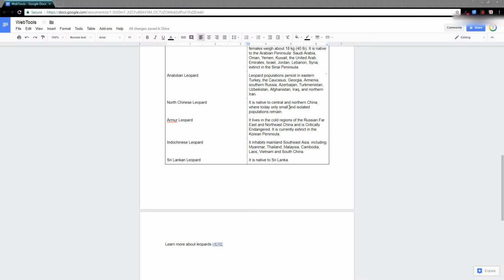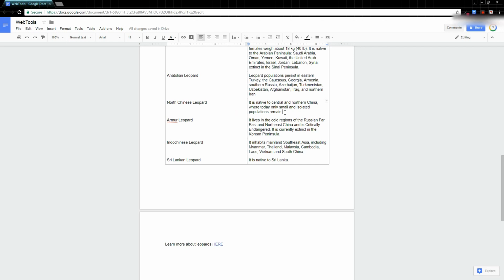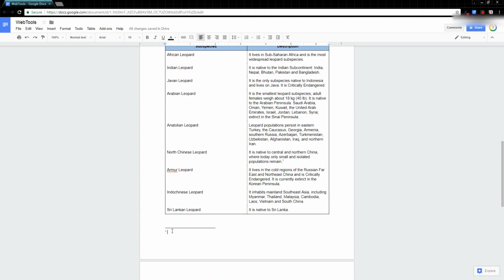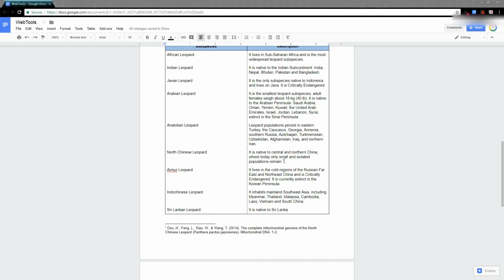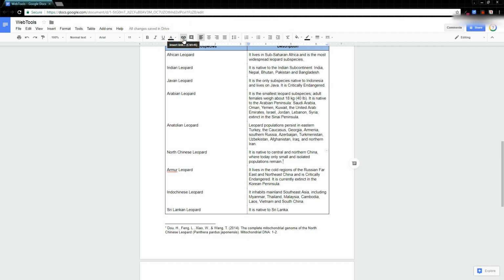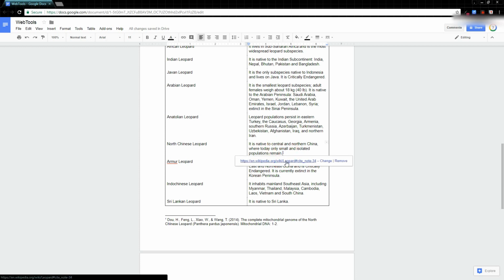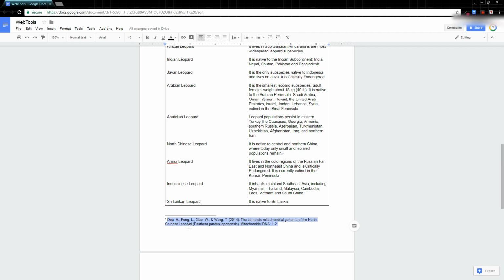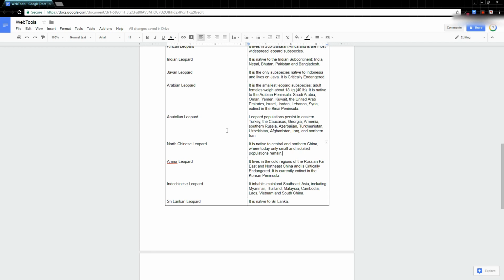Google Docs Insert and Remove Footnotes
Learn to add and remove footnotes from your Google Doc.